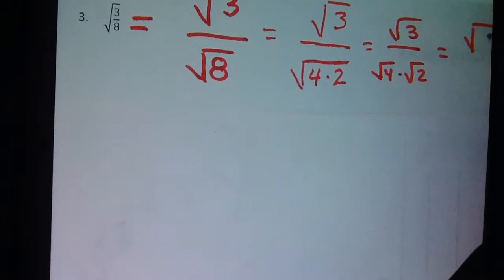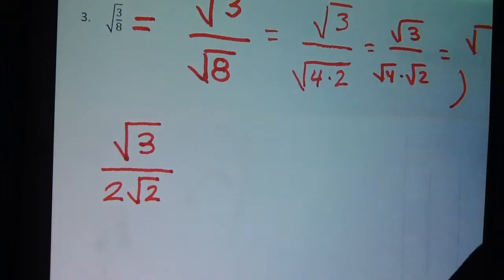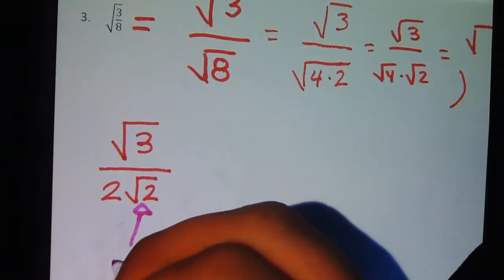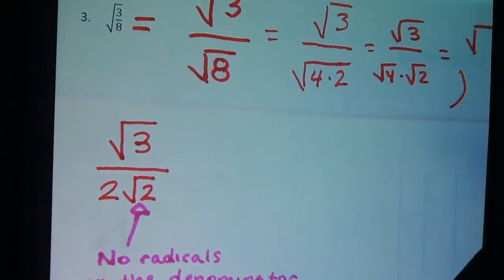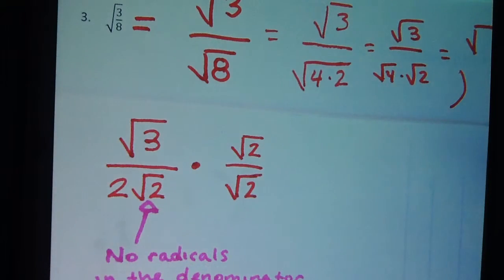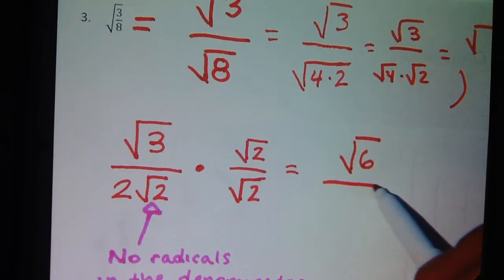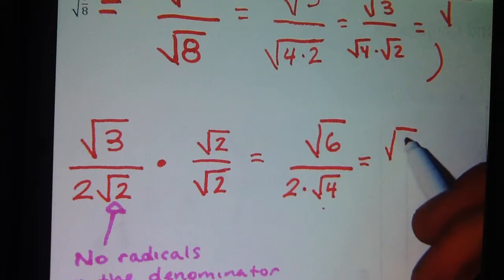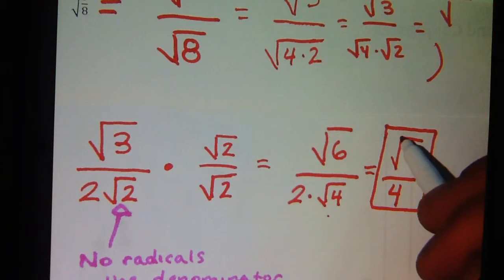Arnold Algebra 2 A9 Exercise 3